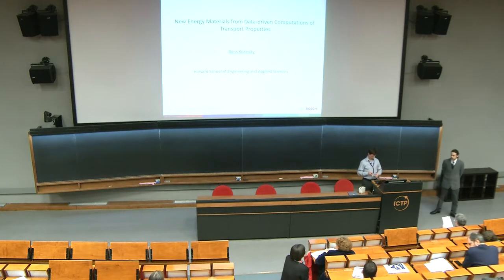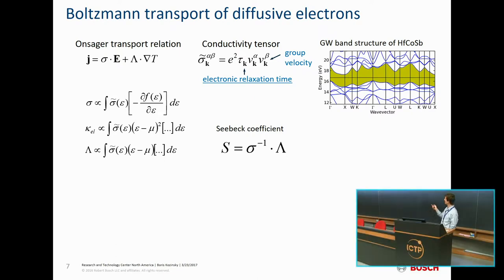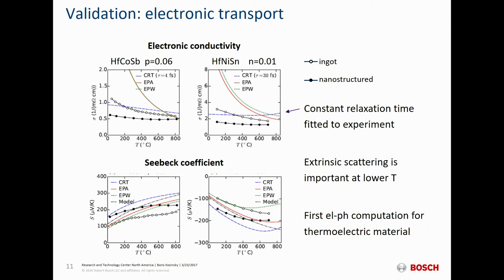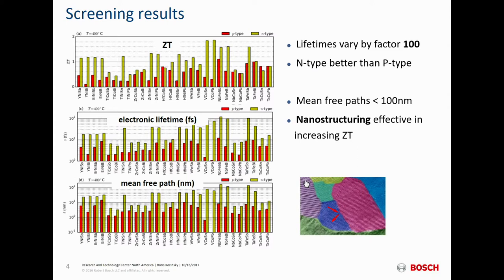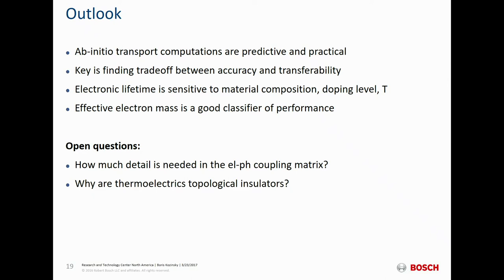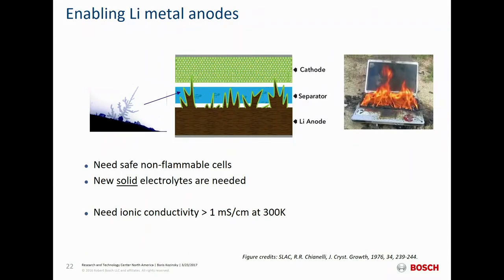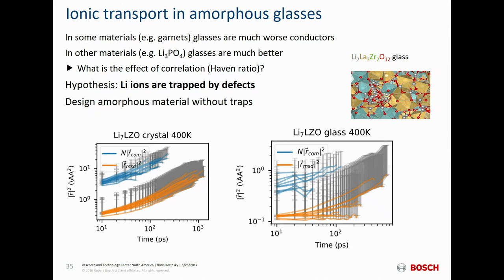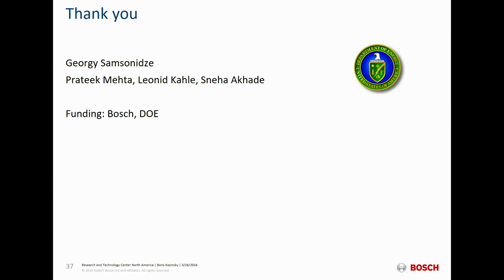New Energy Materials from Data-driven Computations of Transport Properties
Speaker: B. Kozinsky (Harvard School of Engineering and Applied Sciences)
2018_01_29-11_50-smr3161